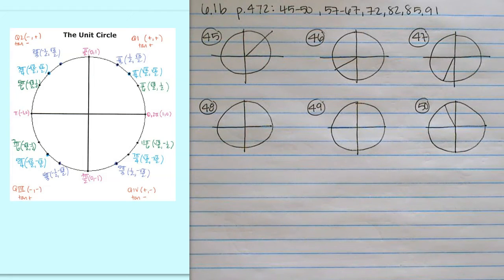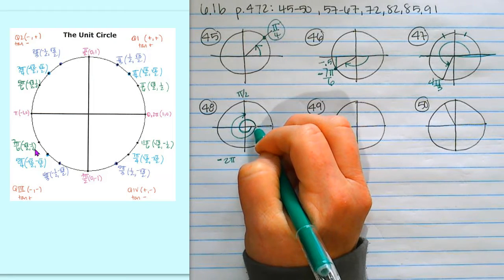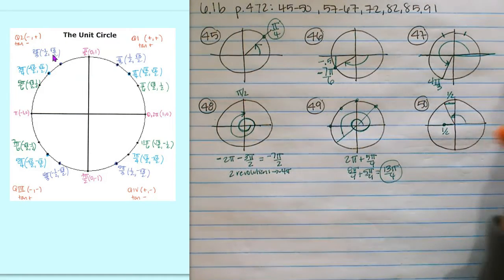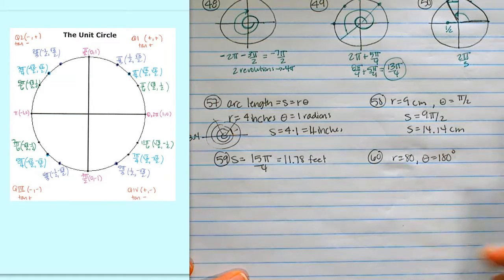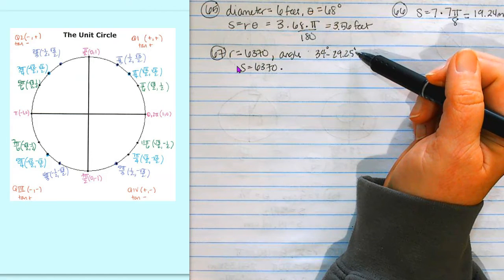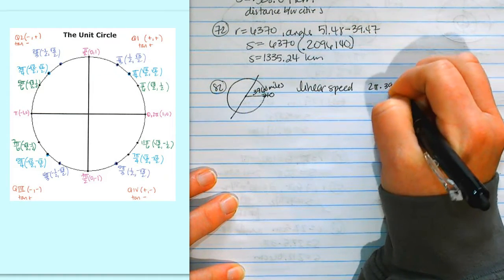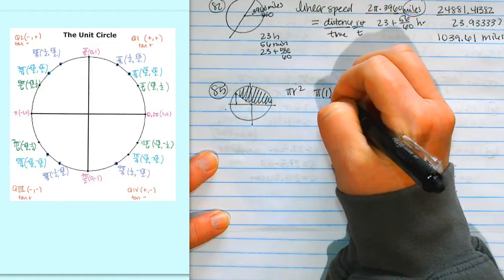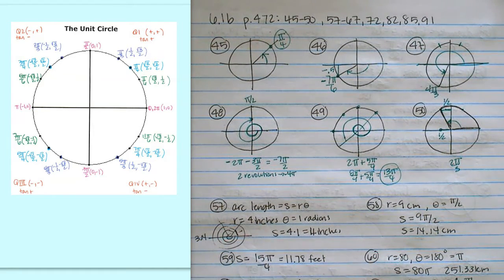6.1b Homework Solutions || Precalculus